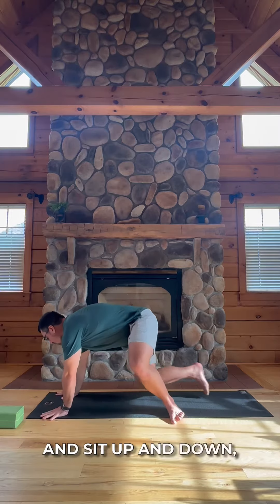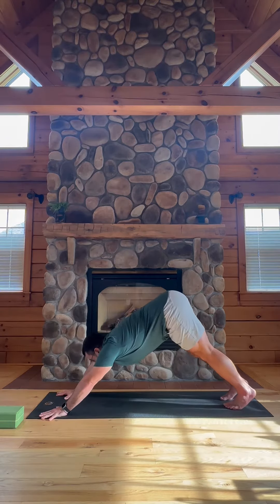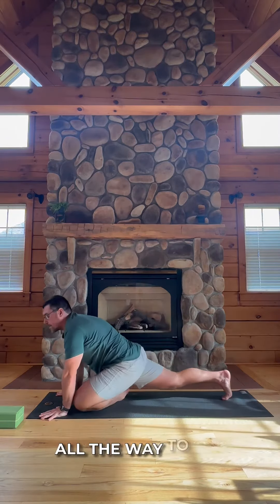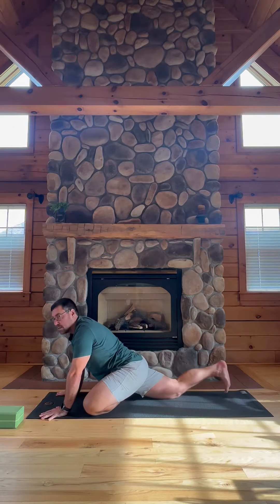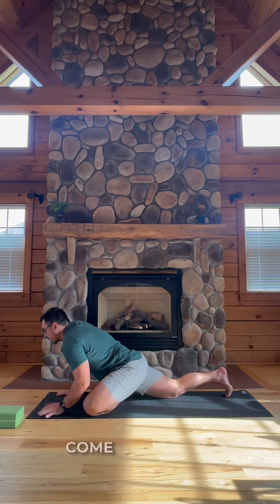Are You Not Making Progress in Pigeon? Try this.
🤷🏻‍♂️ Not making any progress in pigeon? Maybe you’re just doing a “pigeon and chill?”

💥 Set-up from down dog and swing your left knee behind your left wrist for pigeon. Square your hips and come into your forearms.

💤 Often this is where students just hang out and keep their hips lifted high.

🔥 Instead, as much as your hips stay square, slide your back leg and your hips further back. You may also make your front shin more parallel with the front edge of your mat to accomplish this.

🚫 🧱 Do Not Use A Block under your front hip. All this does is prevents you from making progress. And often, folks sway or collapse their hips onto the block which binds your hip-flexors and makes your hips tighter. A blanket or no prop is fine!

💯 Give that a shot and let me know how it goes!